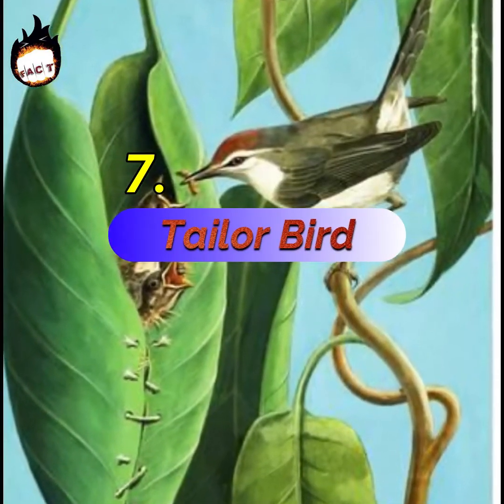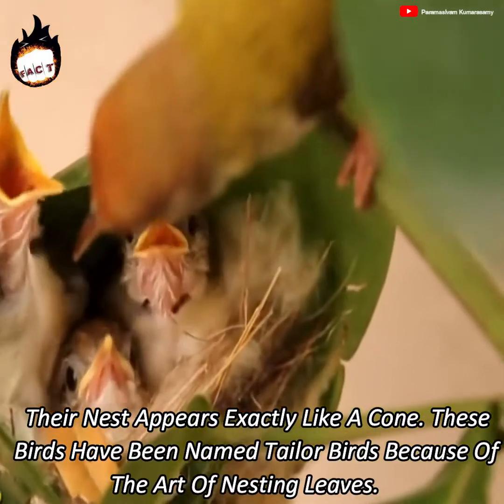10 Amazing Nests Built By Birds